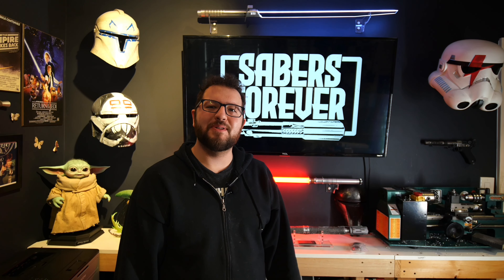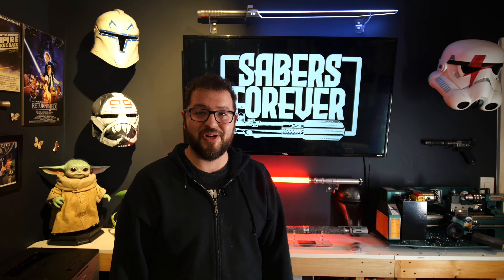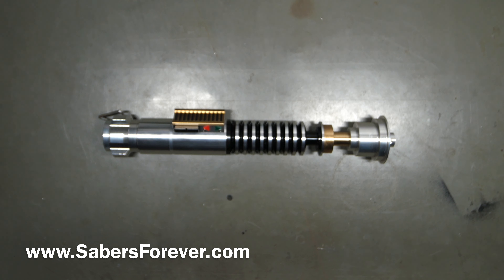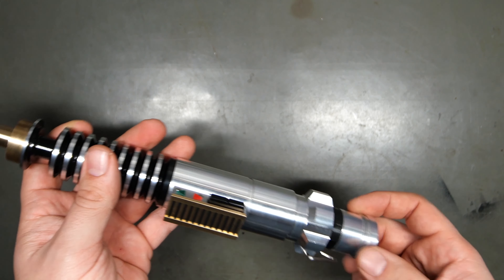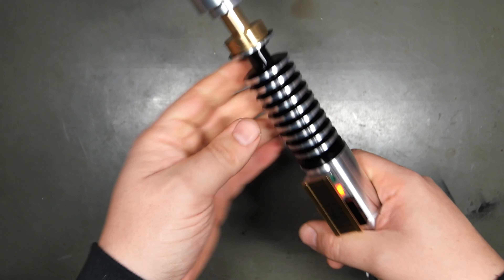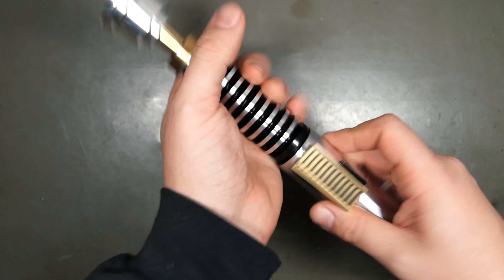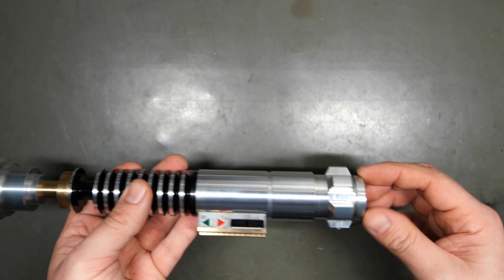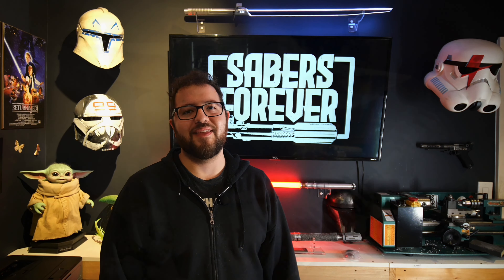Creepy Uncle Install by Sabers Forever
Here is the Creepy Uncle DIY kit made by Denis Lukyanov.

The saber is brilliantly engineered with easy access to the sound board, battery and kill switch. The saber can take a flat bottom neopixel blade that is compatible with Shtok Custom Worx NPXL connectors.

Inside the saber is:
Proffieboard v2.2 with OS 5.9
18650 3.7v high drain lithium ion battery
3w 4ohm bass speaker
2 tactile switches
2 accent LEDs
2 SCW quick connects
1 Battery/speaker quick connection plate

Blade not included with the purchase of the saber.
Grogu not included

Thanks again and may the force be with you.
-Jon